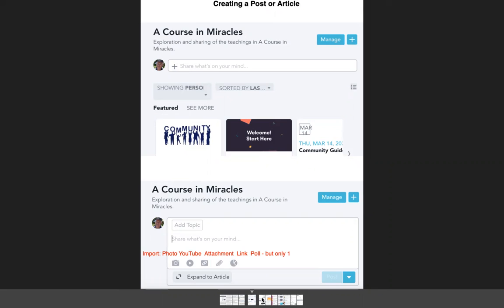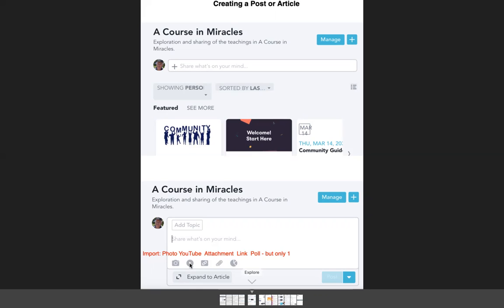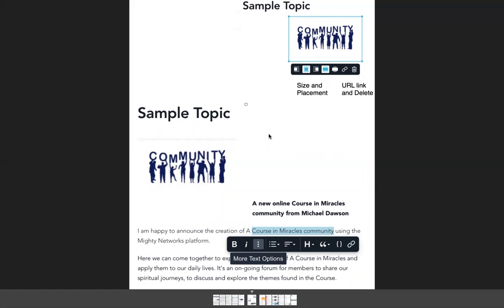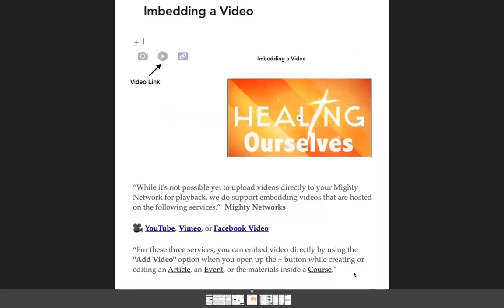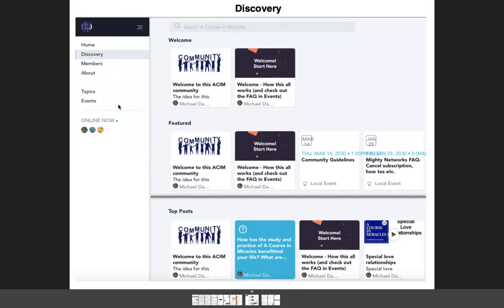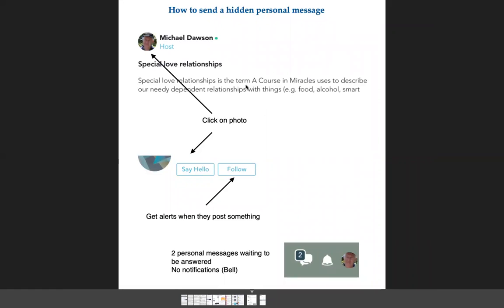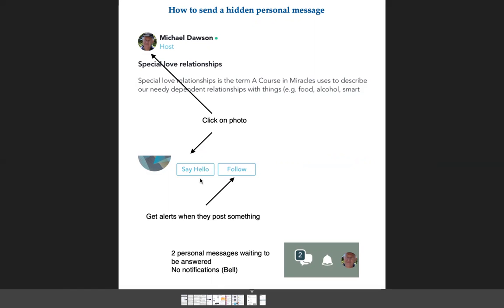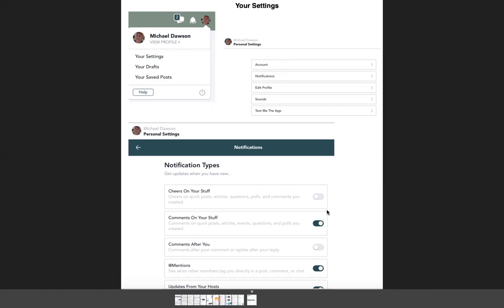Absolute beginners' guide to navigating Mighty Networks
Absolute beginners' guide to navigating Mighty Networks. This 9 minute video will guide you through the basics of navigating and using the main functions of Mighty networks. Learn how to make a simple post (message) or a more complex article with photos, audios, videos, polls and attachments. How to communicate in private with another member. Learn to get your settings right so you are not bombarded with emails and text messages. Explore Topics and Events. All you need to know to get started quickly.

I have created A Course in Miracles on line community using Mighty Networks that includes a monthly group healing session and a monthly 90 minutes workshop on ACIM theme:

I give healing sessions on line using Skype, FaceTime or Zoom.

For a free subscription to my quarterly email newsletter on A Course in Miracles containing information on my workshops, articles and spiritual awakening please write to:

Michael Dawson